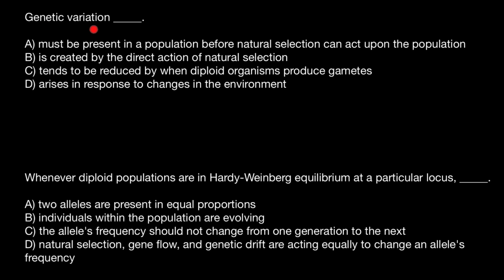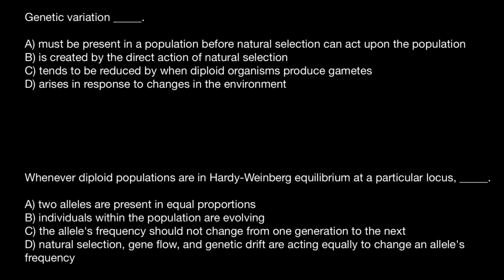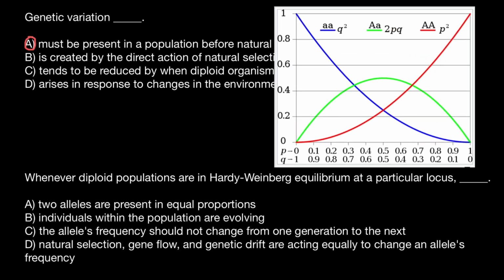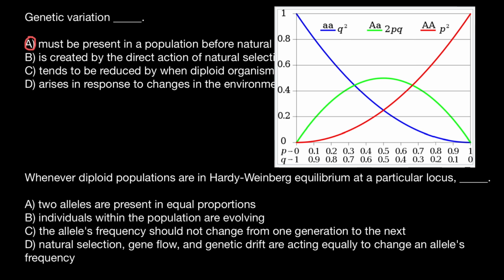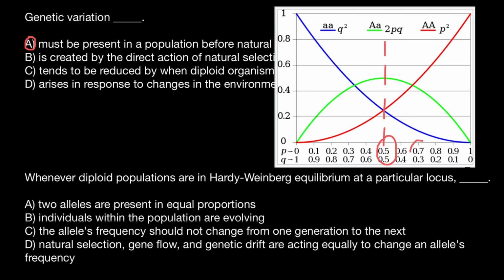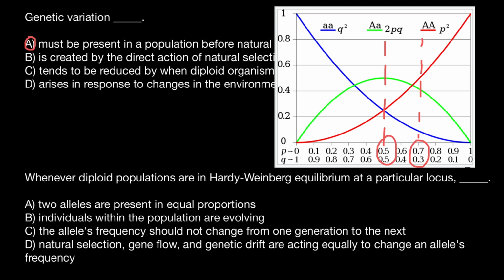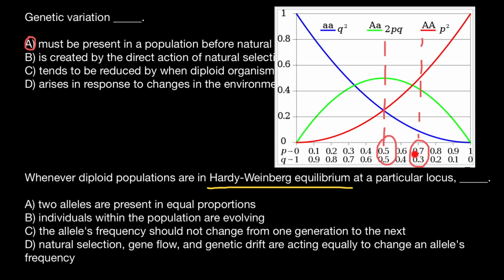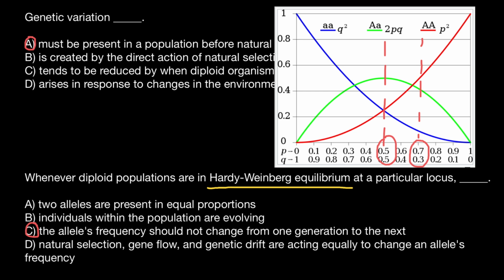Evolution and Hardy-Weinberg equilibrium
In nature, populations are usually evolving. The grass in an open meadow, the wolves in a forest, and even the bacteria in a person's body are all natural populations. And all of these populations are likely to be evolving for at least some of their genes. Evolution is happening right here, right now!
To be clear, that doesn't mean these populations are marching towards some final state of perfection. All evolution means is that a population is changing in its genetic makeup over generations. And the changes may be subtle—for instance, in a wolf population, there might be a shift in the frequency of a gene variant for black rather than gray fur. Sometimes, this type of change is due to natural selection. Other times, it comes from migration of new organisms into the population, or from random events—the evolutionary "luck of the draw."
In this article, we'll examine what it means for a population evolve, see the (rarely met) set of conditions required for a population not to evolve, and explore how failure to meet these conditions does in fact lead to evolution.

Problems:

 Genetic variation _____.

A) must be present in a population before natural selection can act upon the population
B) is created by the direct action of natural selection
C) tends to be reduced by when diploid organisms produce gametes D) arises in response to changes in the environment

Whenever diploid populations are in Hardy-Weinberg equilibrium at a particular locus, _____.

A) two alleles are present in equal proportions
B) individuals within the population are evolving
C) the allele's frequency should not change from one generation to the next
D) natural selection, gene flow, and genetic drift are acting equally to change an allele's frequency